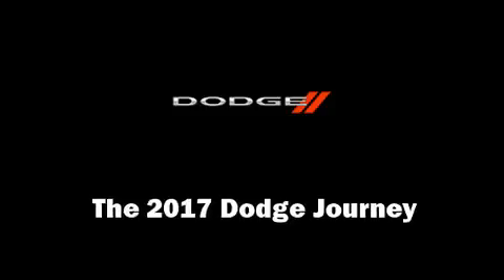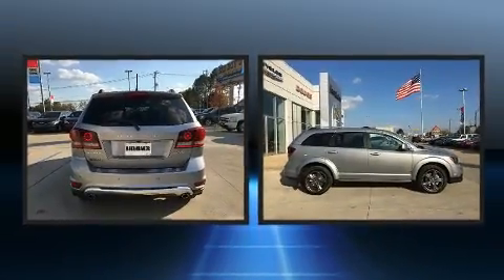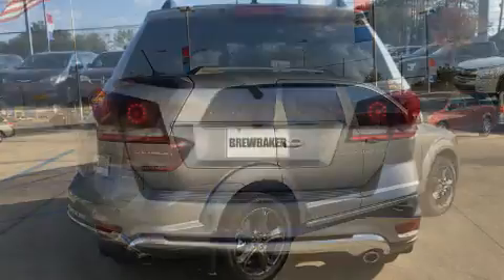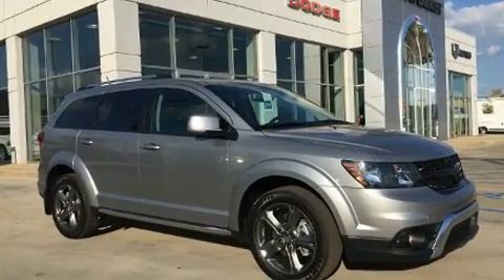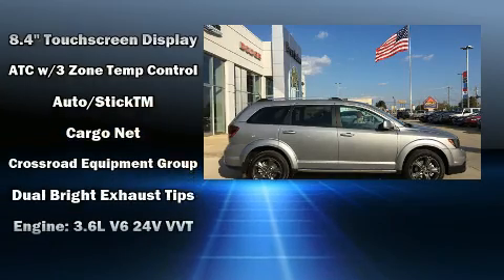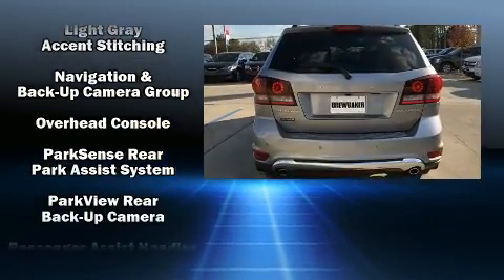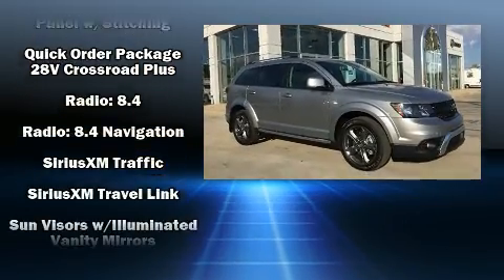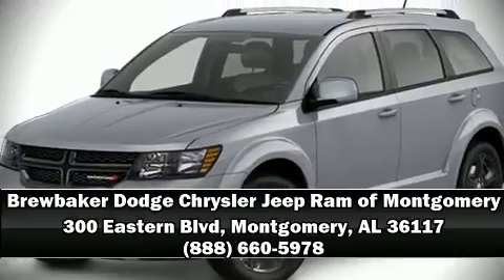2017 Dodge Journey Crossroad in Montgomery, AL 36117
The 2017 Dodge Journey. It features an automatic transmission, front-wheel drive, and a refined 6 cylinder engine. This model accommodates 7 passengers comfortably, and provides features such as: front and rear reading lights, a built-in garage door transmitter, an automatic dimming rear-view mirror, an outside temperature display, front bucket seats, a roof rack, and a split folding rear seat. Passengers are protected by various safety and security features, including: dual front impact airbags with occupant sensing airbag, head curtain airbags, traction control, brake assist, anti-whiplash front head restraints, ignition disabling, and 4 wheel disc brakes with ABS. Electronic stability control stands out as a technologically savvy innovation, keeping you better connected to the road. We pride ourselves on providing excellent customer service. Stop by our dealership or give us a call for more information.